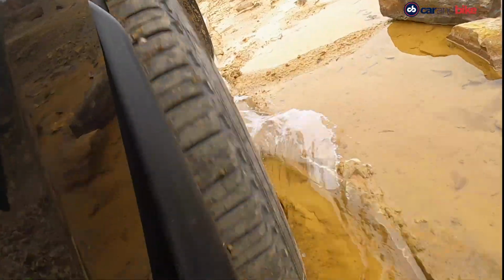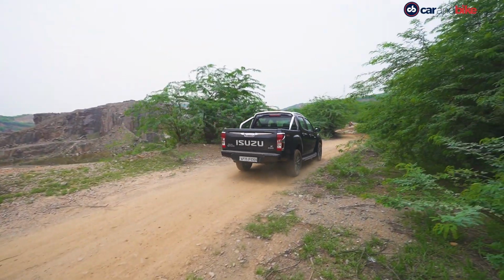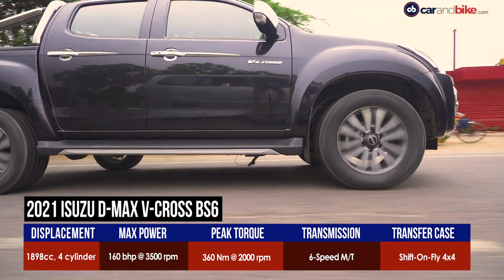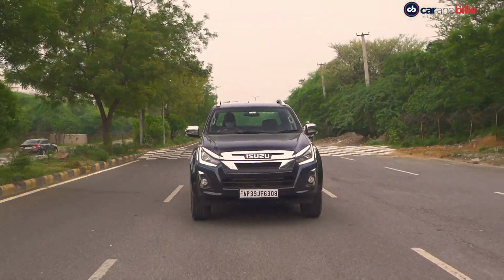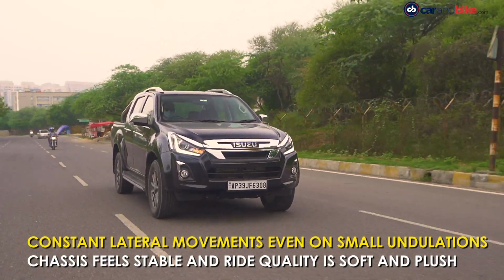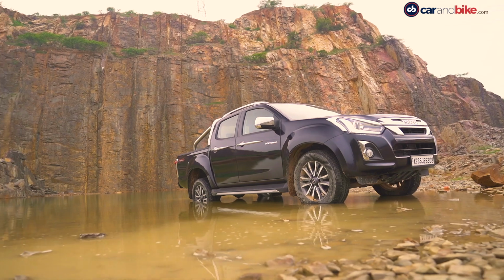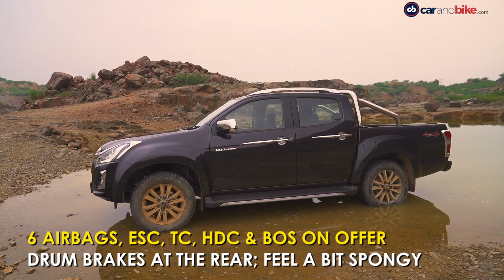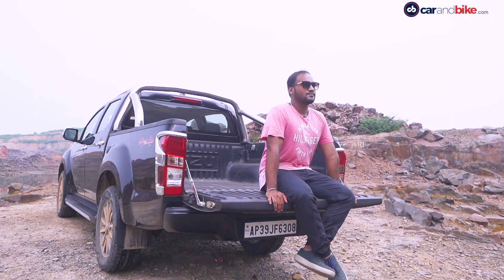2021 Isuzu D-Max V-Cross Review - Interior, Exterior, Performance, Specs & Features | carandbike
It's off the road where the V-Cross is in its element and we didn't step back to test its true mettle on the rough. Impressively, the new 1.9-litre diesel engine feels more at ease on the highway as well and the V-Cross still fairly surprises you with its dynamics. Here’s the review.